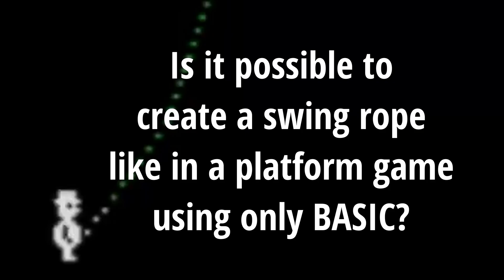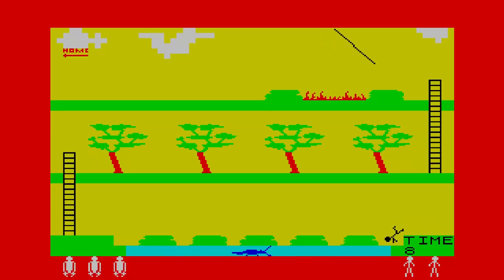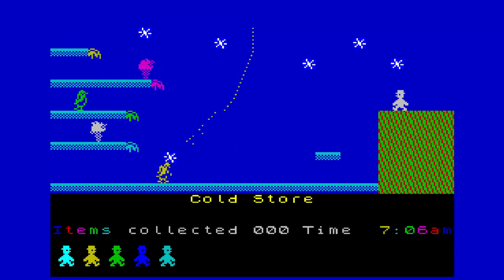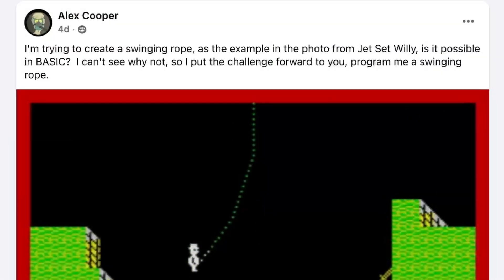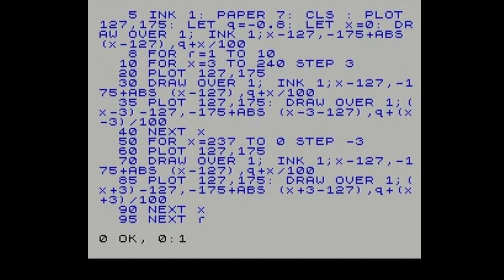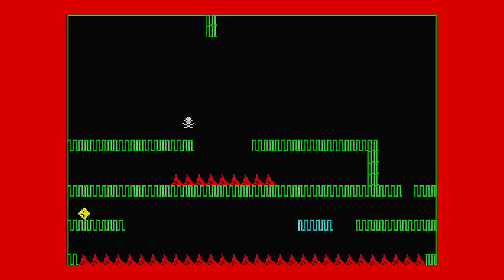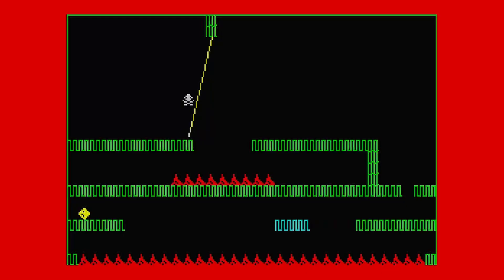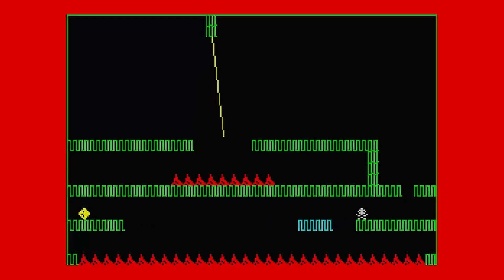A Rope swing in BASIC, can it be done? - ZX Spectrum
Can a rope swing like in a platform game be programmed in BASIC only? let's find out.

PLEASE NOTE... I do not explain the workings behind the BASIC code in this video, only the BASIC code of those who took part is shared for you to read through.  However!! in my series that i'm currently putting together, 'Let's make a platform game' I shall be including a rope swing so i will explain in that future episode the BASIC code.

BIG THANK YOU TO,  and featured in this video.
Krzysztof Szulim
Alan Pagett
Alex Davis
Martin Rymell
@Inaflap Inaflap.

My goal eventually is to publish a book containing the BASIC Type in games that i've created for the ZX Spectrum,